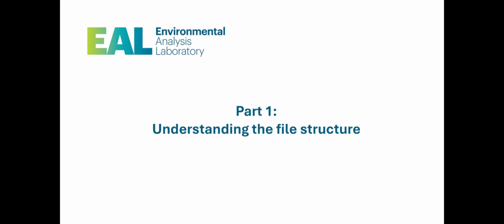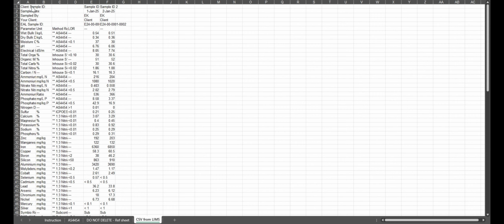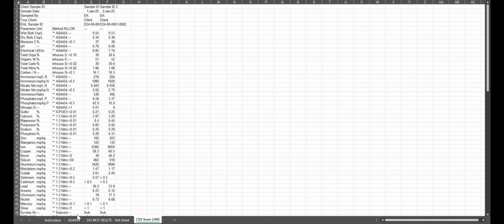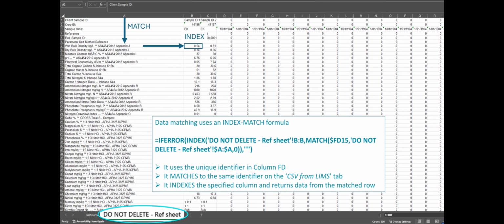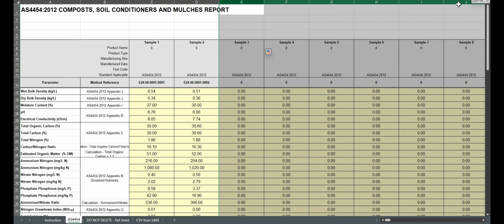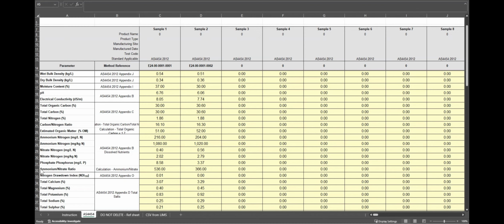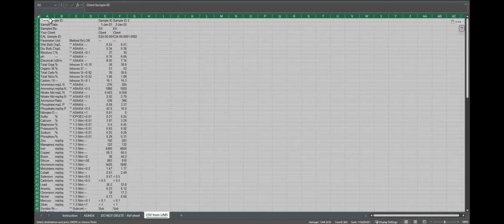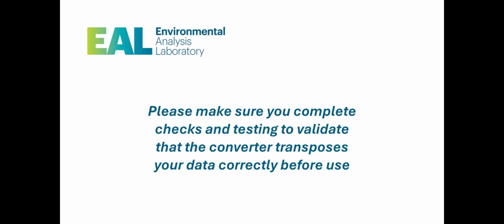How the EAL example report converter works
0:00 Intro
0:12 Part 1: Understanding the file structure
0:54 Part 2: How the data matching works
2:47 Part 3: Handling Errors
3:03 Part 4: Working with Multiple Samples
3:30 Part 5: Updating the unique identifier to add different data sets

Please make sure you complete checks and testing to validate that the converter transposes your data correctly before use.